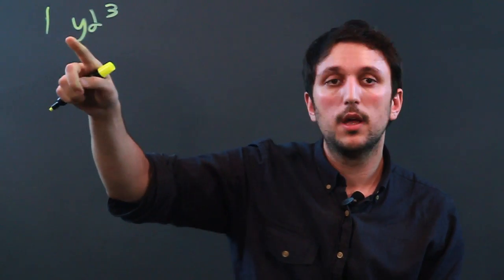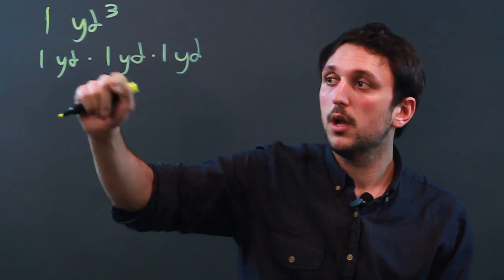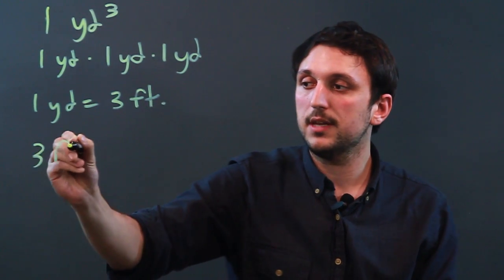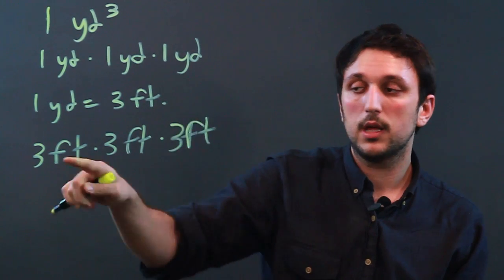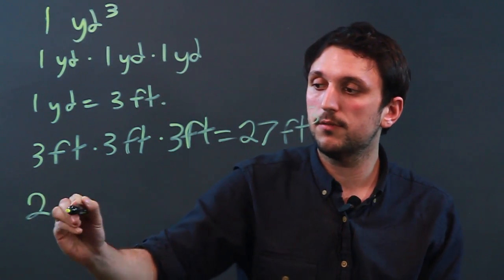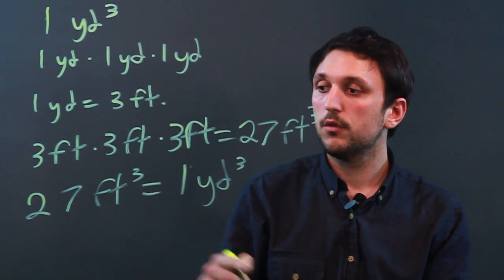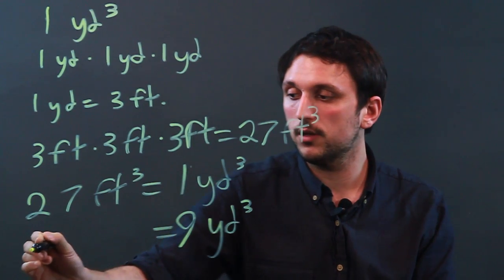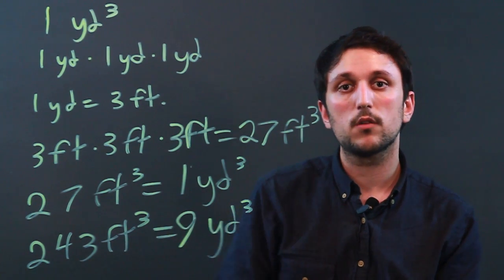How to Find the Number of Cubic Feet in 9 Cubic Yards : Measurement Conversions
Converting from cubic feet to cubic yards or vice versa requires the use of some very specific formulas. Find the number of cubic feet in nine cubic yards with help from a high school mathematics tutor in this free video clip.